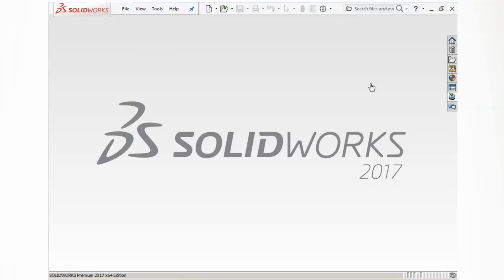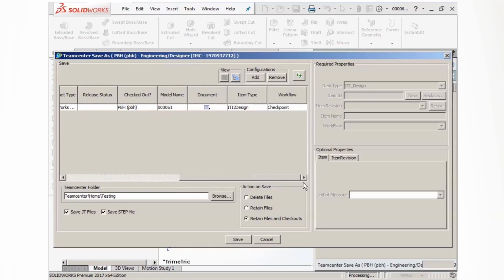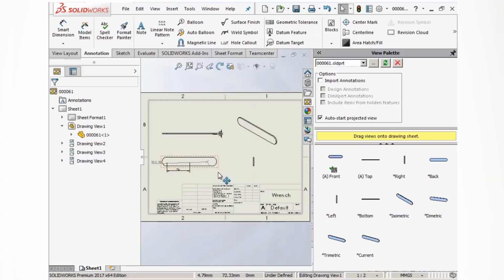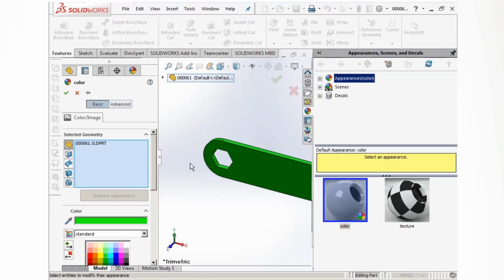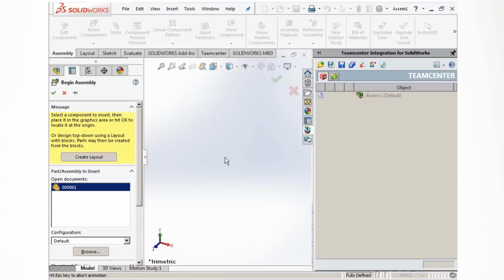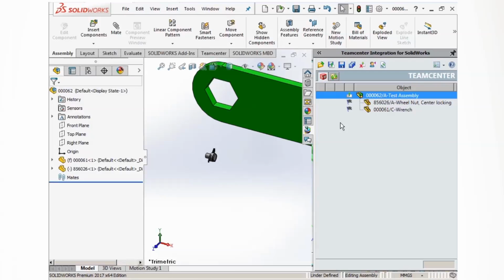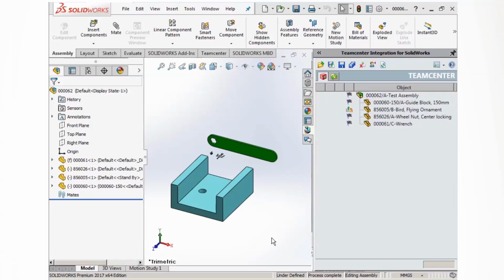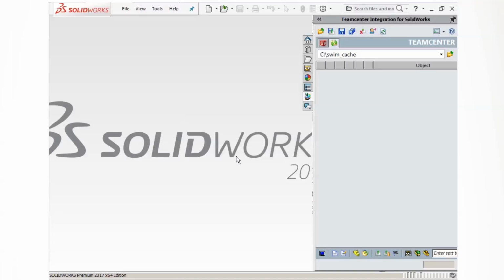Solidworks Integration for Teamcenter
Peter Heath demonstrates SOLIDWORKS integration for Teamcenter